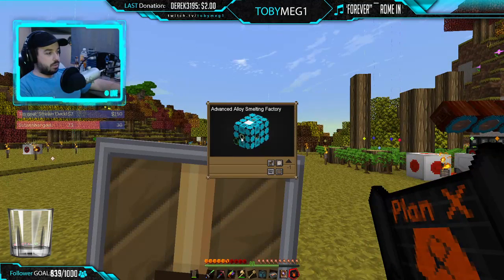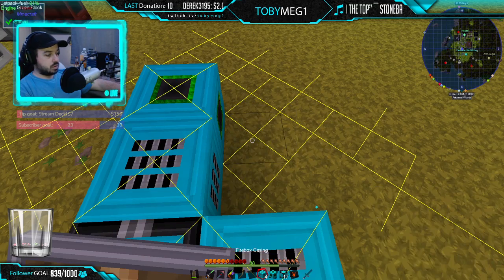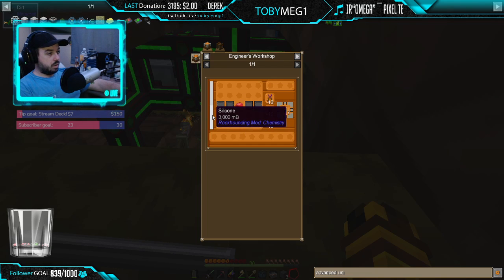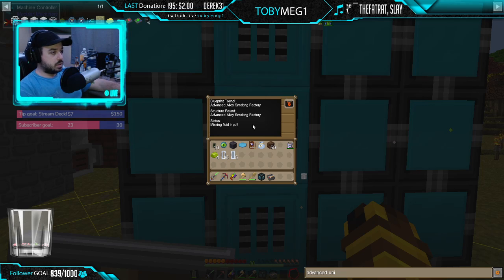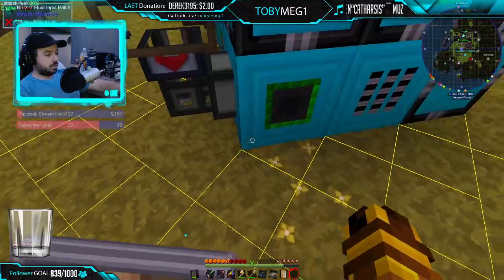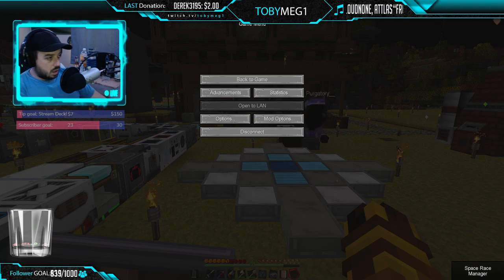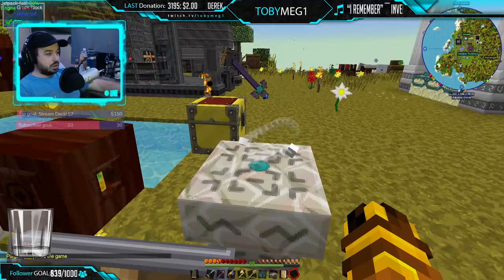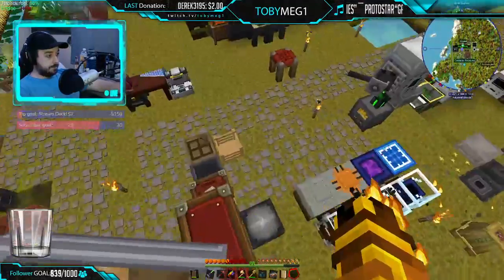WELCOME TO THE SPACE RACE IN TIER 4 - DDSS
Song Playlist is Monstercat Media via Spotify!